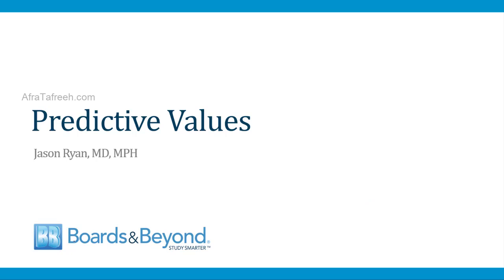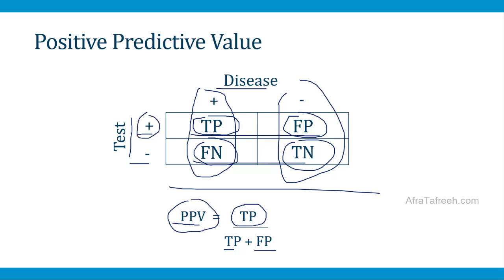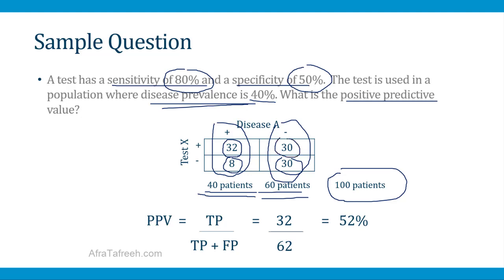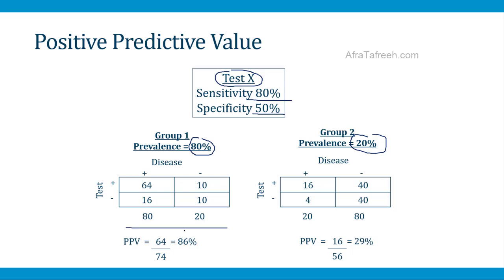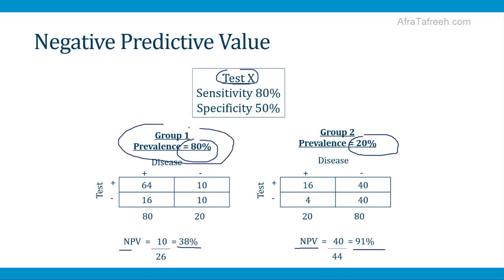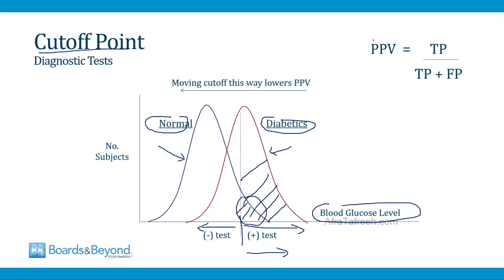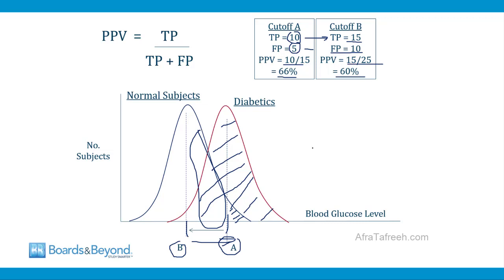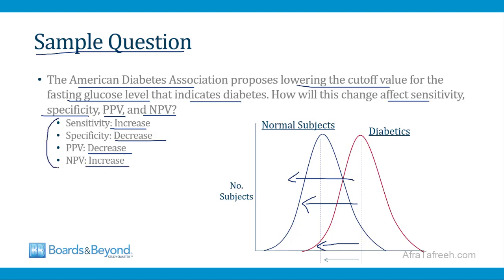8 Predictive Values ATF